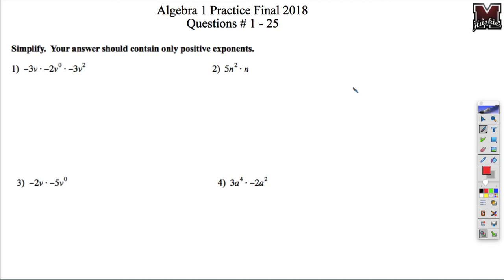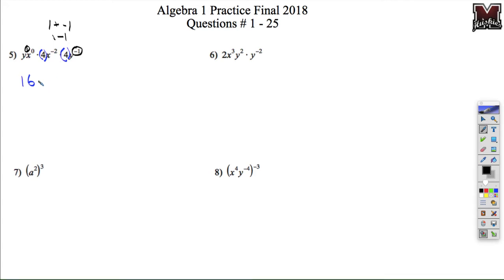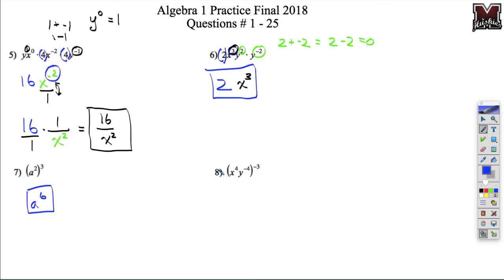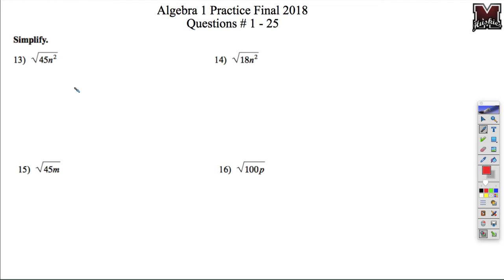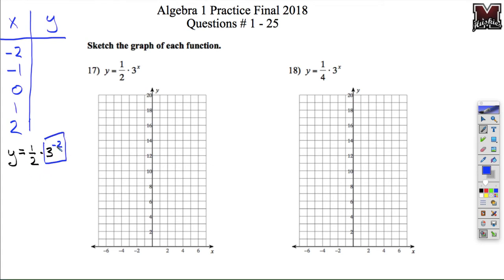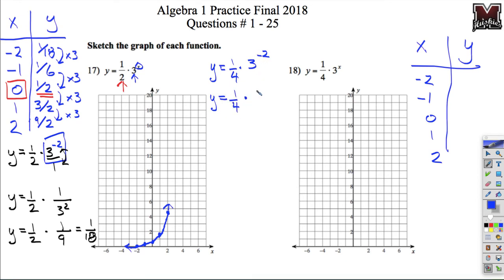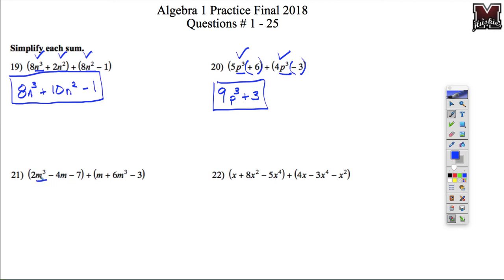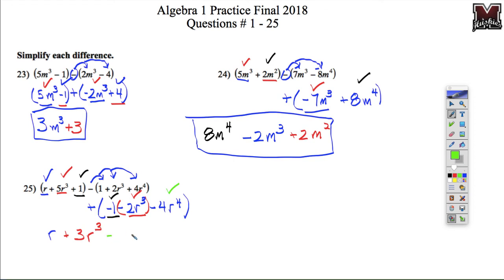Algebra 1 Practice Final Solutions 2018